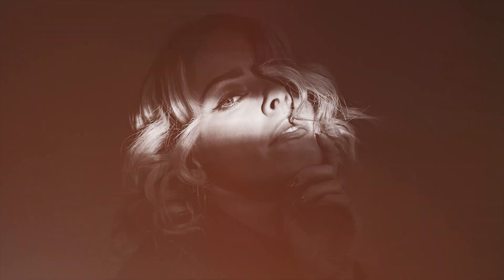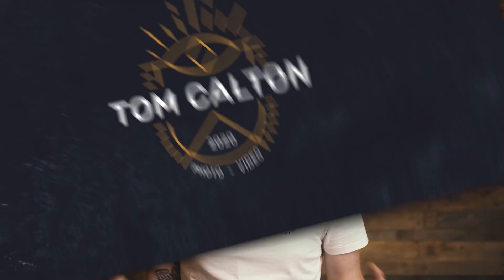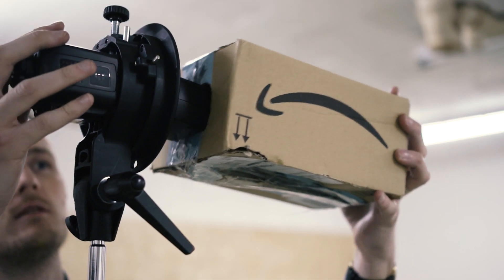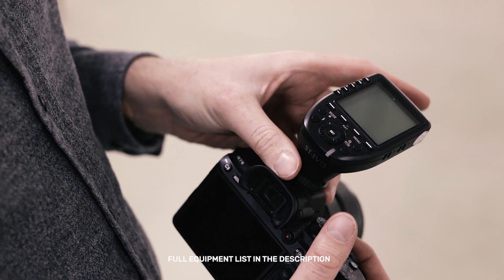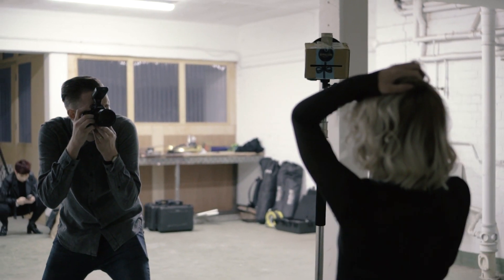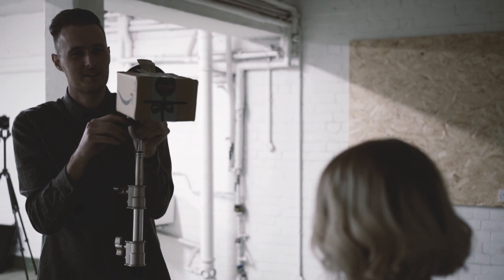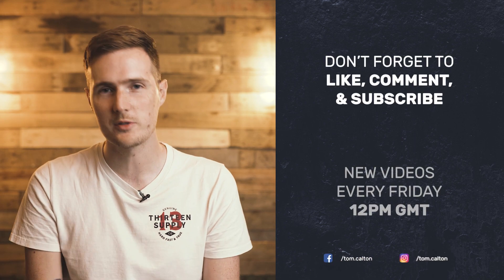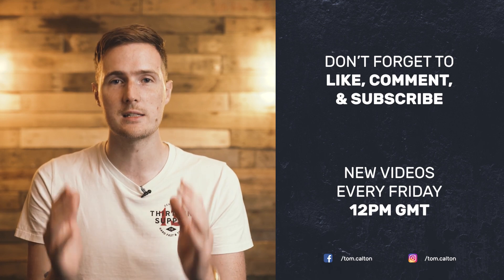Dramatic Slit Lighting Effect Using a DIY Gobo MADE FROM A CARDBOARD BOX!?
In this video I'll show you how to create dramatic slit lighting using nothing more than a DIY gobo constructed from a small cardboard box! Rather than spending hundreds on a pro gobo setup, why not spend a few minutes making your own for some really eye-catching lighting effects. It's super simple to do!

📽 MY EQUIPMENT 📽